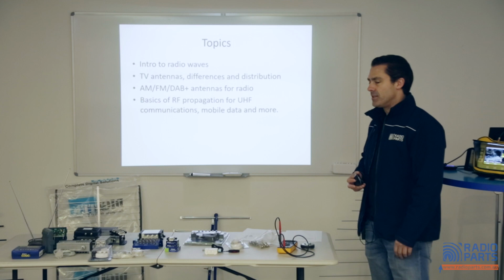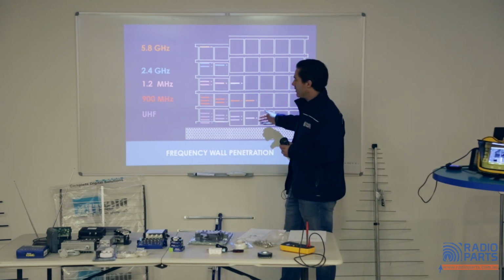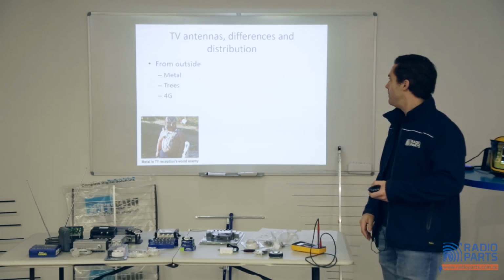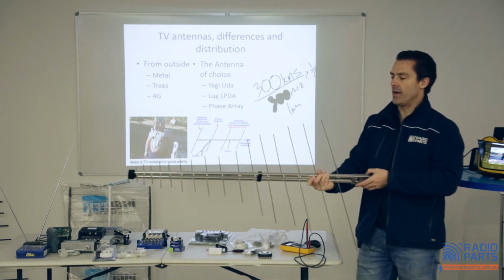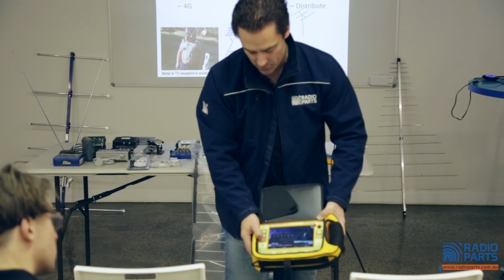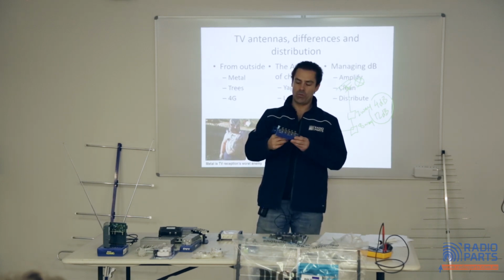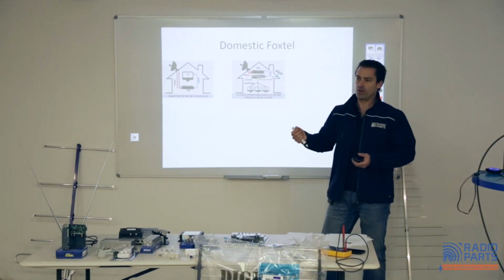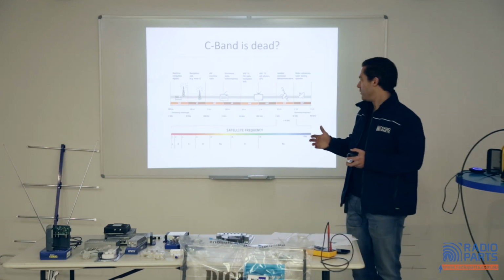Domestic RF Basics [18 October 2019]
All of us have antennas in or on our homes, and they're the unsung heroes of our digital lives. Listen to Mike dive into the world of RF & antennas and explain how these invisible feeds of audio, video and data that run our world reach us.

Mike covers
- TV antennas, differences between Yagi, Log Periodic etc. and how they affect distribution.
- AM/FM/DAB+ antennas for radio
- Basics of RF propagation for UHF communications, mobile data and more.

Please note: The presentation file used in this session is available to download